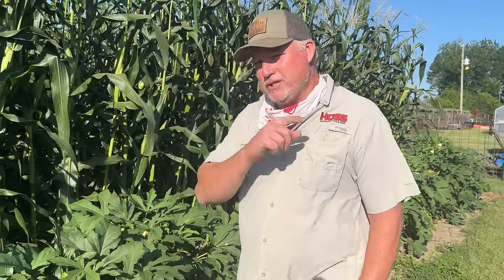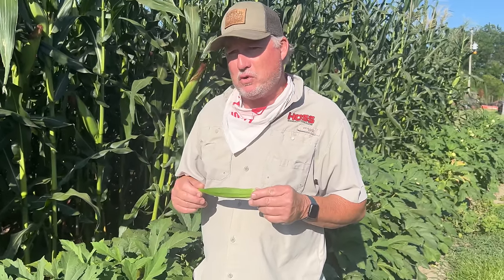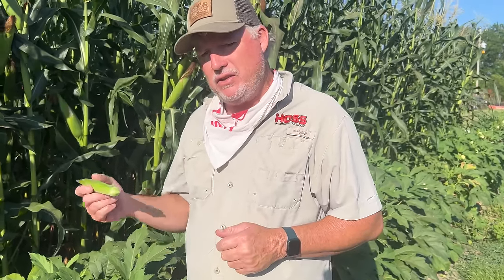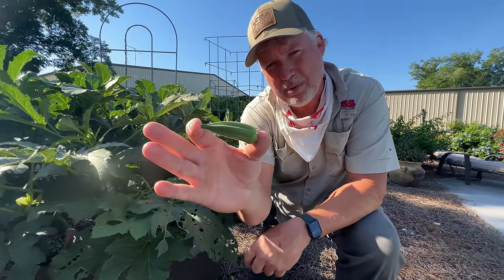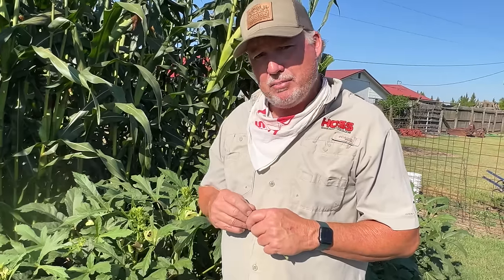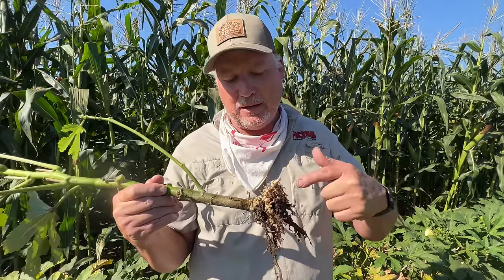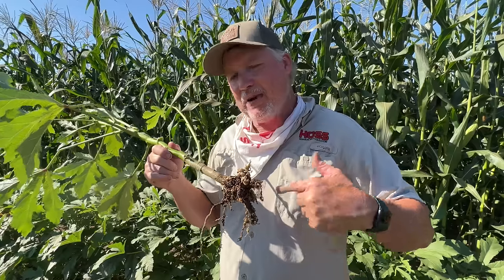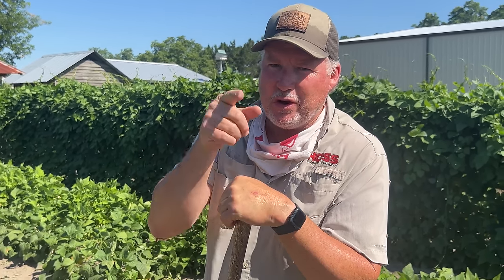Growing Okra | Best Tips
Hoss goes over the best strategies and tips for being successful at growing okra in your backyard garden. What are the top 3 Major pests of okra. Okra loves hot weather and will tolerate dry weather as well. Did you know that roselle, okra, and cotton are in the same family? Let's talk how Hoss is so successful! We grew cowhorn okra this season because it's been awhile since we've grown it last. Cowhorn okra is an old heirloom variety and it does get bigger in pod length.

0:00 start
0:13 Where Did Okra Originate?
0:30 Okra & Roselle Hibiscus - same family?
1:20 Planting Cowhorn Okra
1:53 The MOST popular okra variety
3:05 What Are Novelty Okra Varieties?
3:44 Growing Okra In Containers - Green Fingers Okra
4:30 The 3 Major Pests When Growing Okra
6:23 Root Knot Nematodes On Okra Plants
8:01 When to Harvest & How To Grade Okra
9:22 Tips On Growing Okra